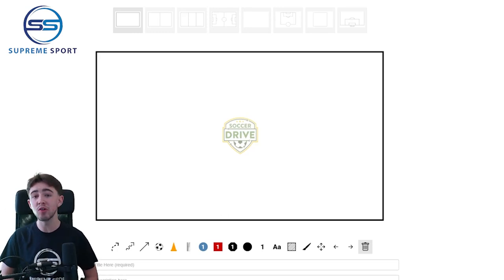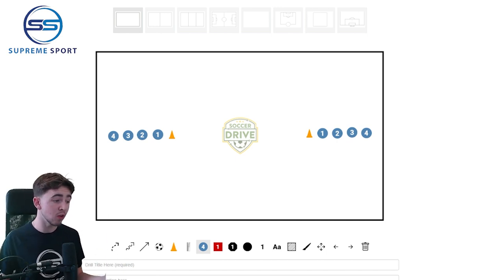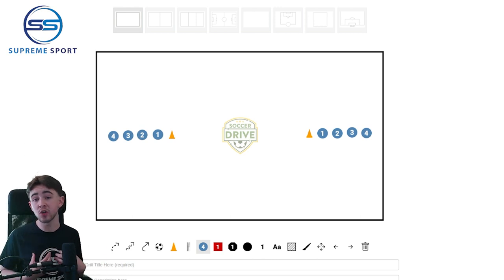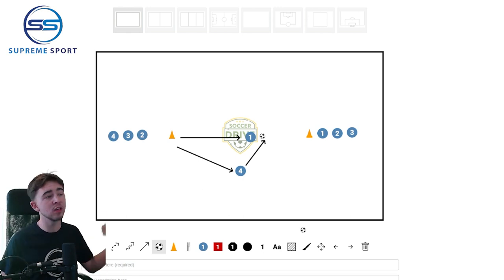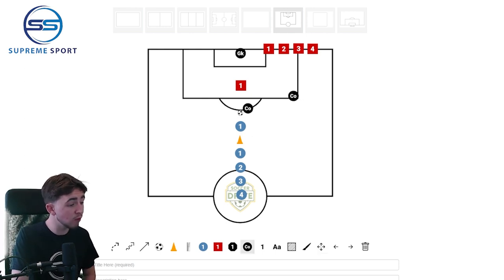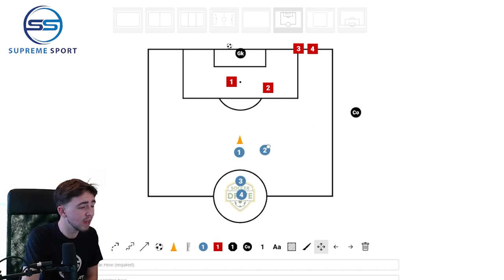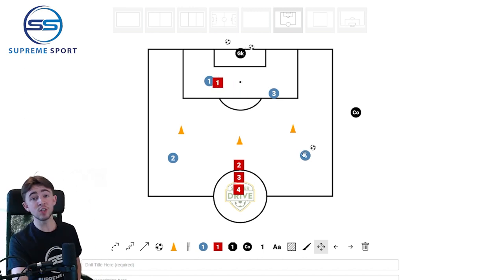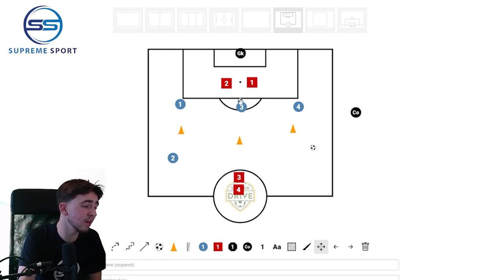Attacking Link-Up Play Session Plan.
Sports videos
Coaching content